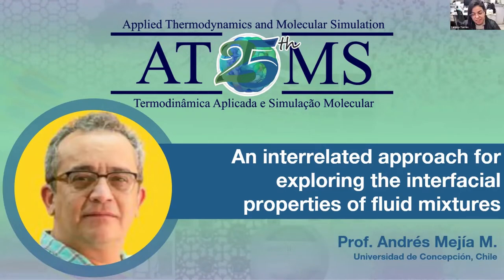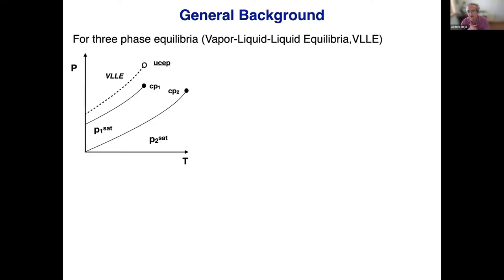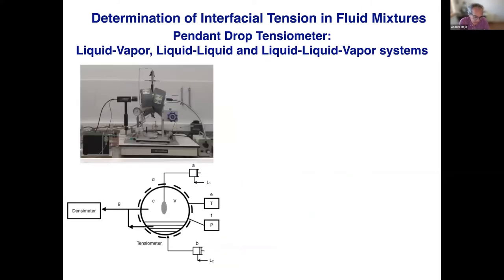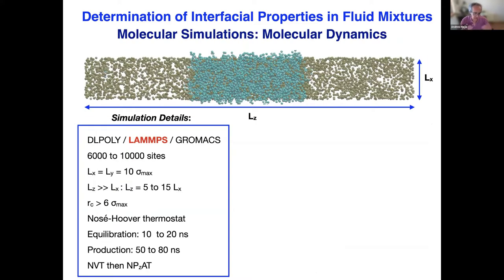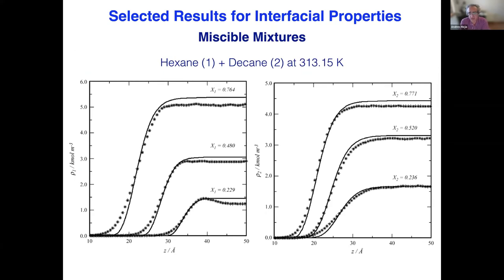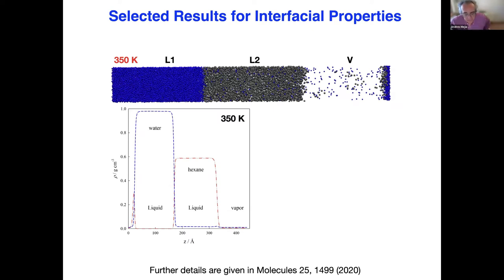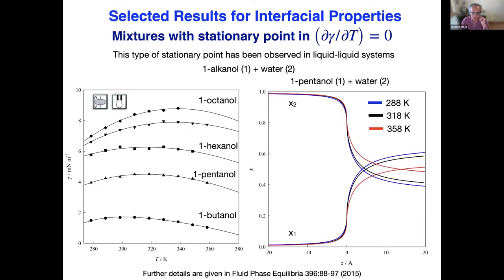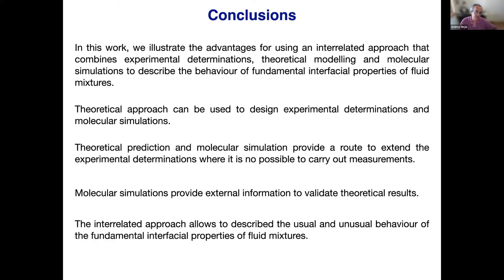An interrelated approach for exploring the interfacial properties of fluid mixtures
November 10th, 2022, the ATOMS group had the virtual seminar with Prof. Andrés Mejia (Universidad de Concepción, Chile).